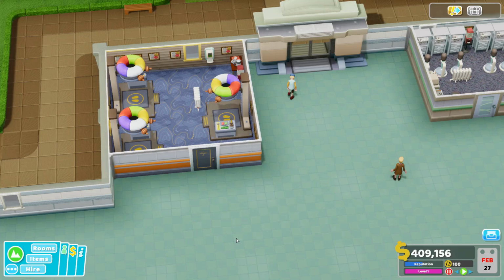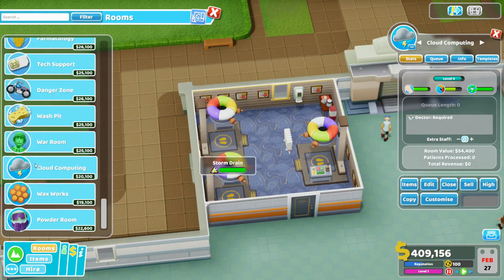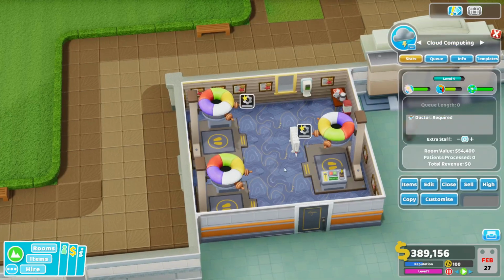Two Point Hospital Strategy & Tactics Quick Tip: Multi-Machine Clinics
One of the changes introduced in Speedy Recovery is the fact that the clinics can have more than one machine within them. This makes clinics a lot more versatile and powerful compared to the older clinics (which unfortunately don't benefit from this change). This video will detail how to properly utilize this new property and what this means for your bigger picture.

This DLC will be released to the public on March 15th.

Want your name in game? Name in game Patrons and channel members will have a staff member named after them!

FTC: A free key was sent to me from the publisher. This does not affect my opinion of the game in any way.